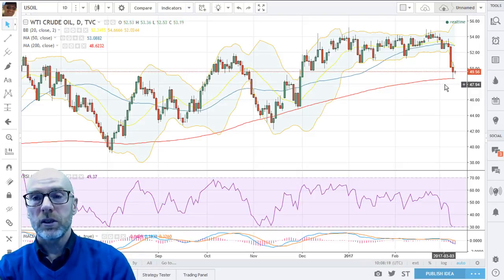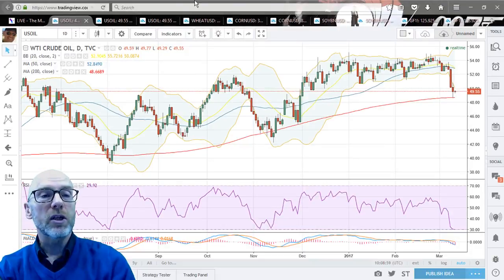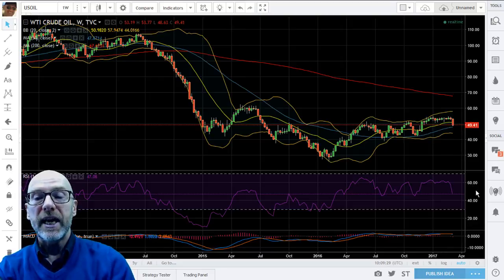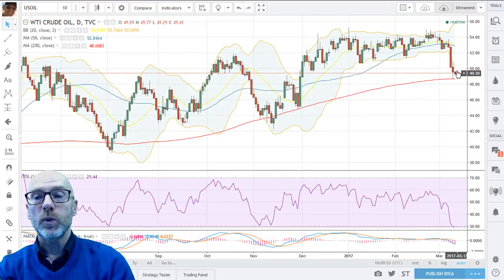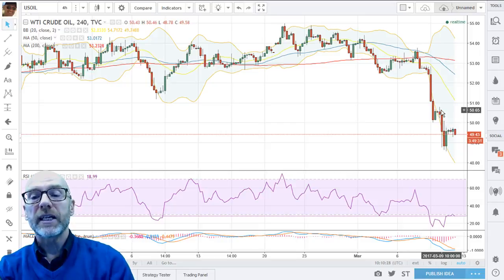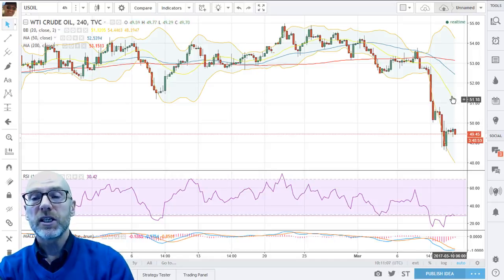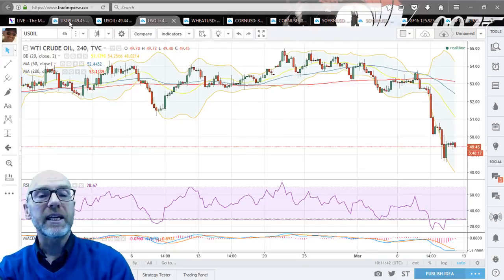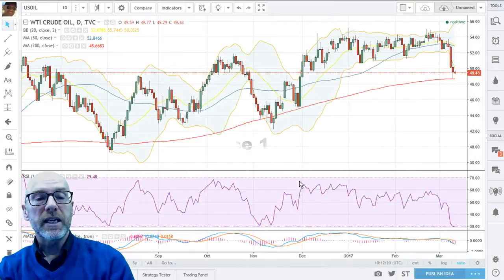Technical Analysis on WTI Oil - 10th March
Technical Analysis on WTI Oil on 10th March.

TA4Traders is an information service, providing daily videos, giving an insight to technical analysis (the use of charts) in order to make investment/trading decisions. It is a service covering the Forex, Commodity, and Global Equity markets (both at an Index and Stock level).